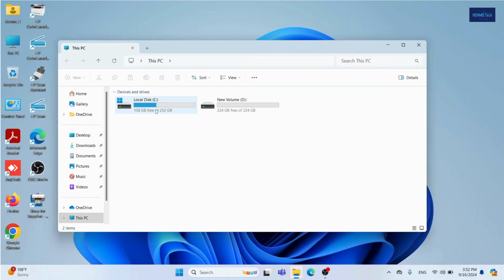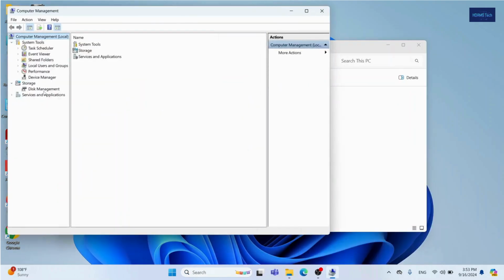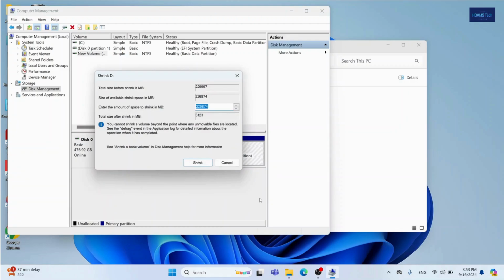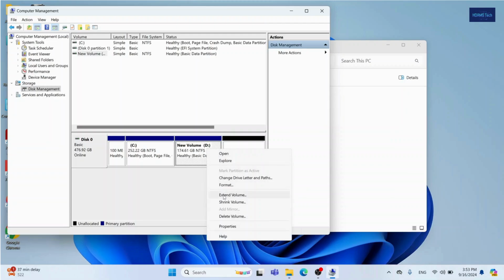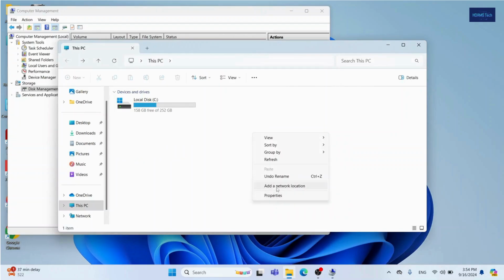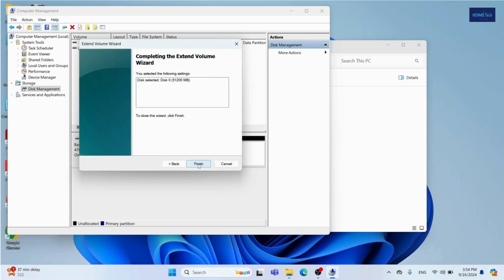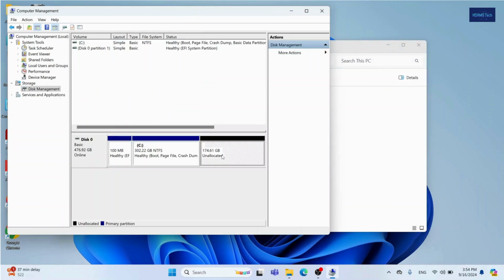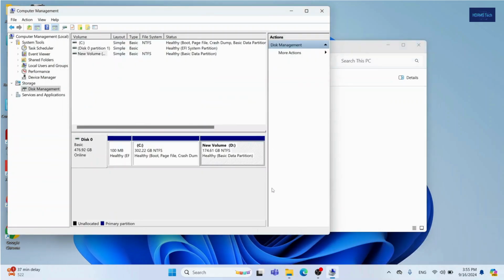How to increase C Drive Size Full Windows 11,10,8 Increase Disk Size Issue Solved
Hello Everyone
C Drive Size Full How to Extend D C Windows 11,10,8 Increase Disk Size Issue Solved |  @HDAMSTech